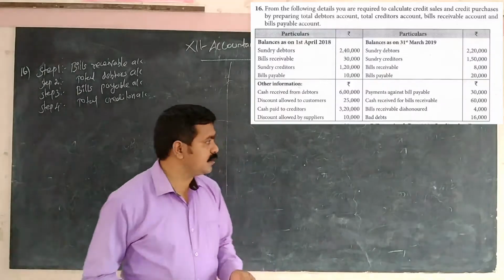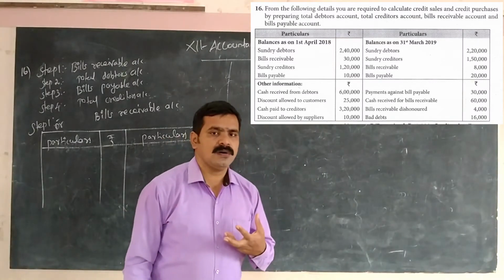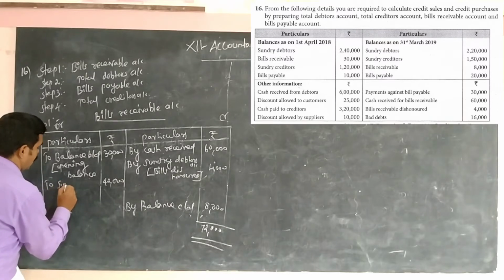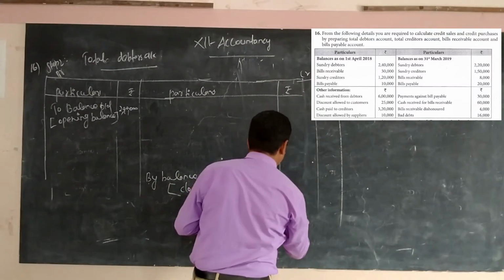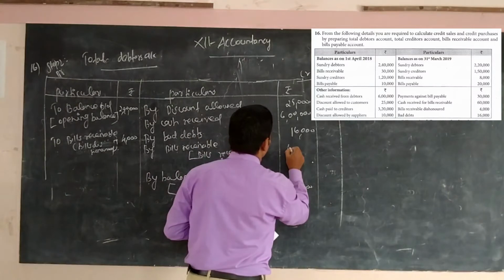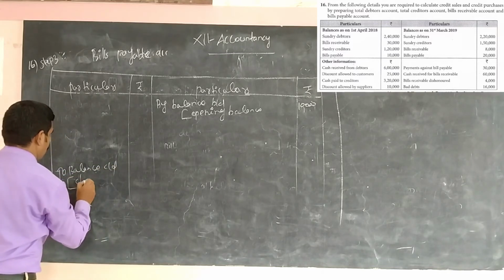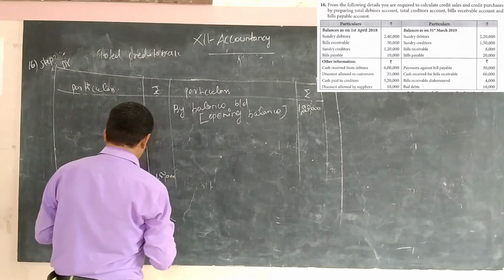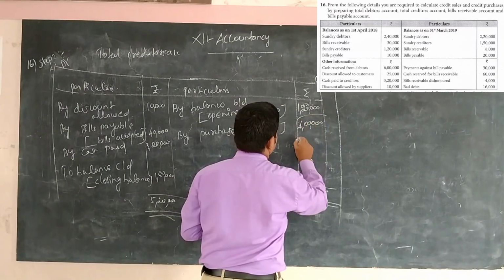XII- Accounts- Day 6-Chapter 1-Problem no. 16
Syllabus: State Board
Class - XII
Subject: Accountancy
Topic: Chapter 1-Problem no. 16

Tirunelveli-627011
Phone no- 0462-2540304 / 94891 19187